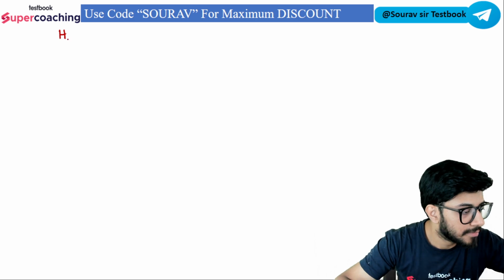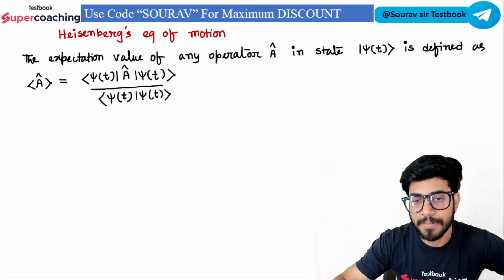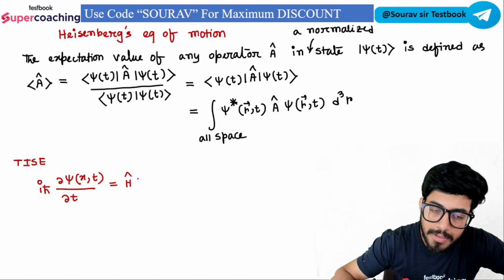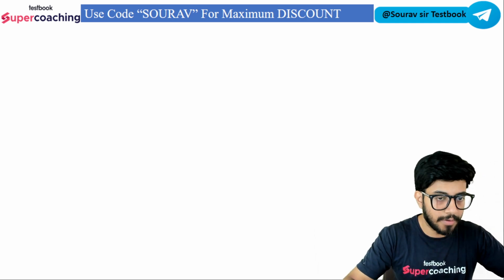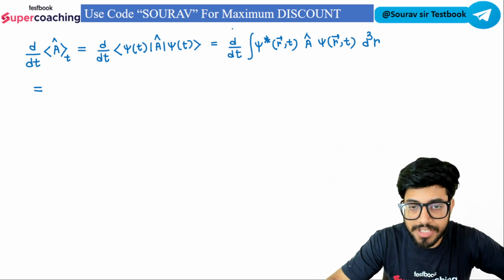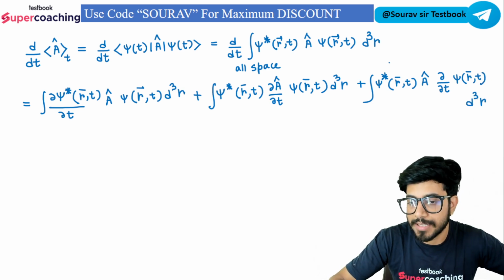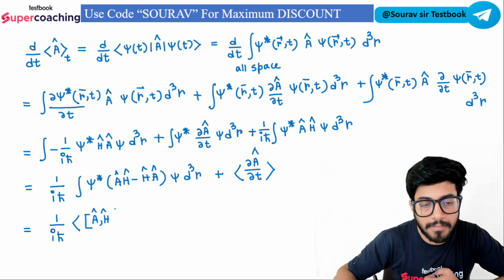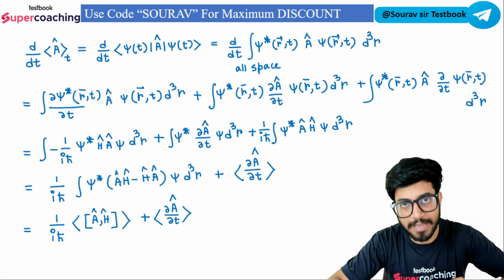Heisenberg Equation Of Motion | CSIR NET DEC 2024 | Physics | Concept And Questions | Sourav Sir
✅Fill out the Google Form Now to Join🔥 Booster Batch to Achieve JRF in Dec 2024

Strengthen your preparation for CSIR NET Dec 2024 Physics with Sourav Sir in this focused session on the Heisenberg Equation of Motion: Concept and Questions. Dive deep into the fundamentals of quantum mechanics, understand the derivation and applications of the Heisenberg equation, and solve exam-oriented problems to enhance your problem-solving skills. This session is designed to clarify concepts and provide expert guidance for mastering this important topic. Don't miss this critical learning opportunity!

CSIR NET Physical Science 2024 | Heisenberg Equation Of Motion | CSIR NET Physics Preparation | Sourav Sir | CSIR NET DEC 2024 | CSIR  NET 2024 | CSIR NET By Testbook | Testbook Supercoaching | CSIR NET DEC 2024

📌 𝐒𝐔𝐏𝐄𝐑𝐂𝐎𝐀𝐂𝐇𝐈𝐍𝐆 CSIR NET MATHS & PHYSICAL SCIENCE MASTER CLASS:-

➡️ Join SuperCoaching for CSIR NET Mathematical & Physical Science by Testbook TG Channel